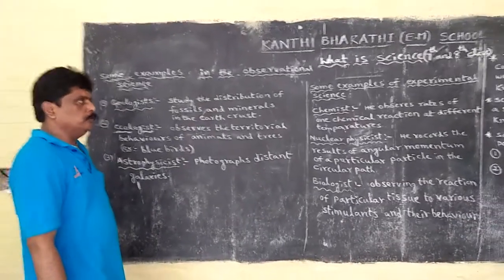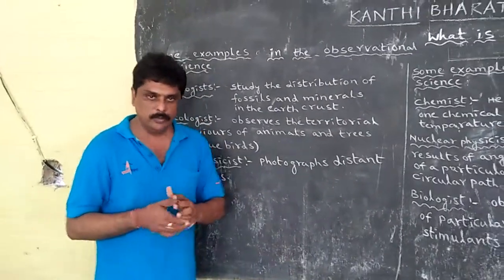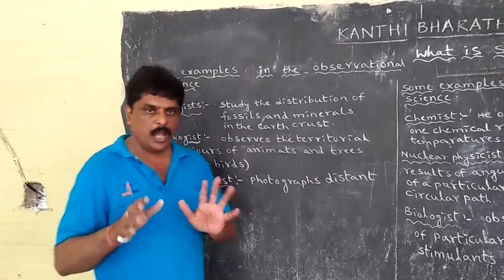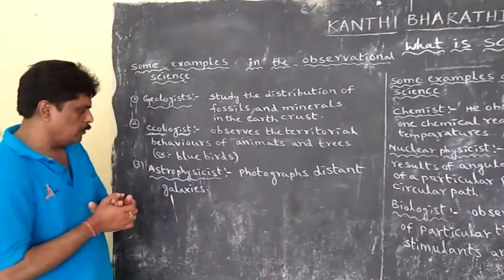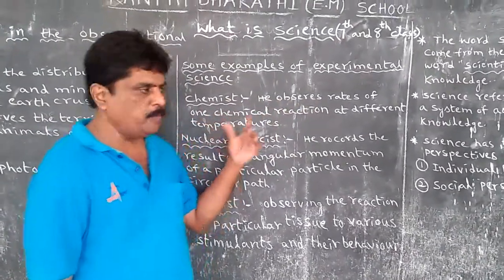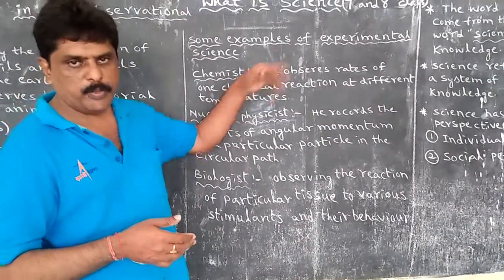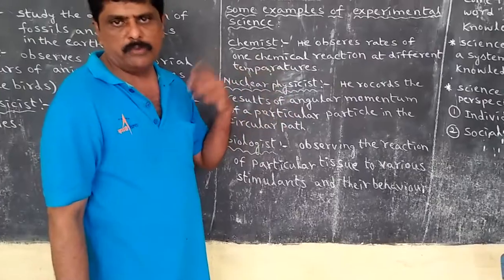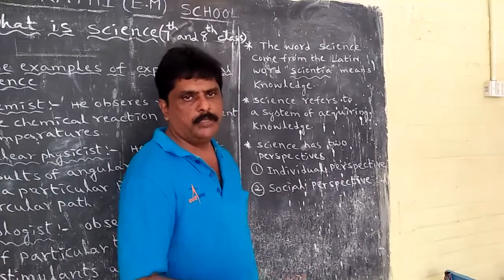Kanthi bharathi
7th and 8th Science